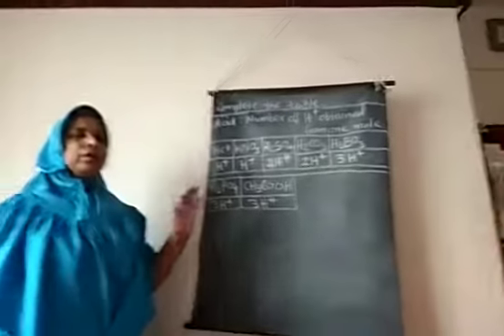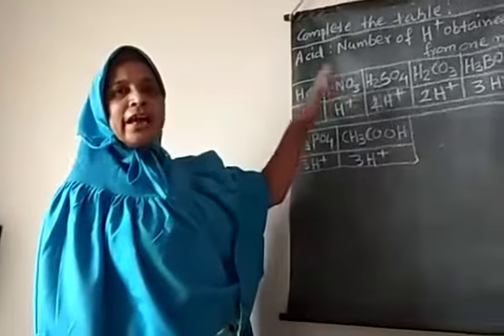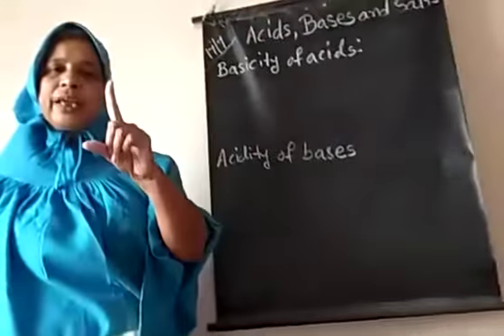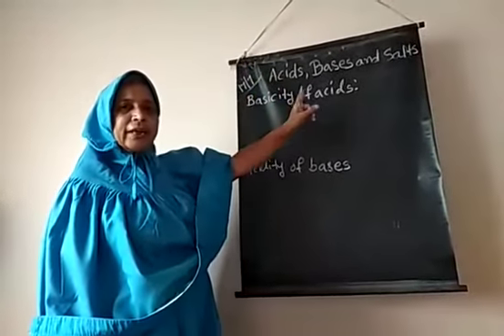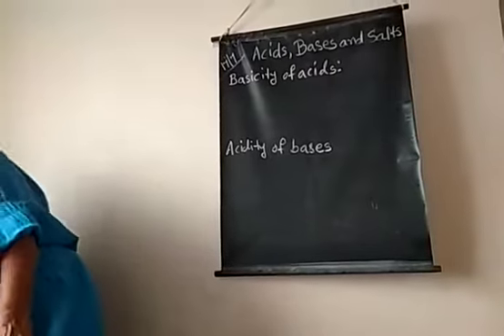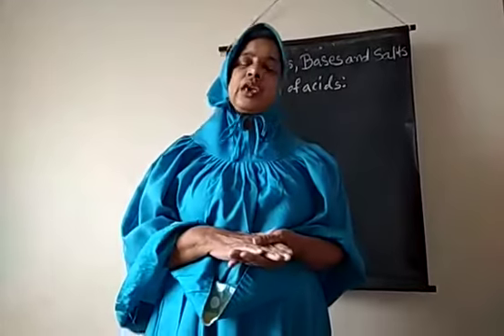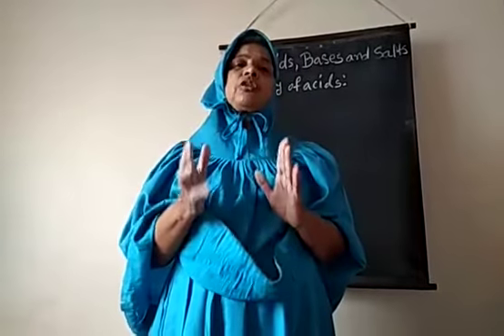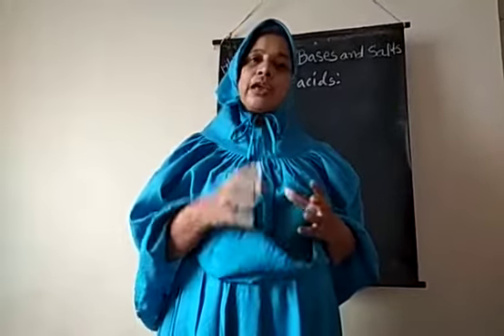Science1: Basicity of Acid And Acidity Of Base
Sakina Mam